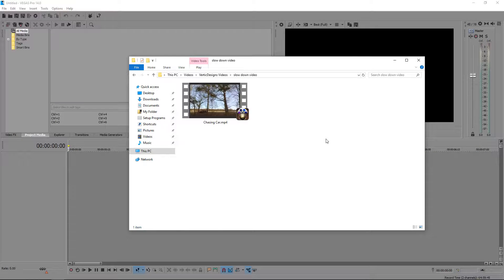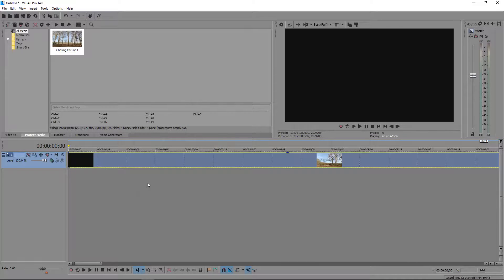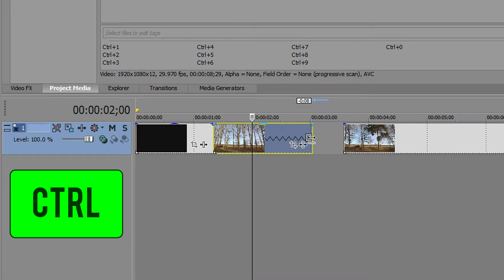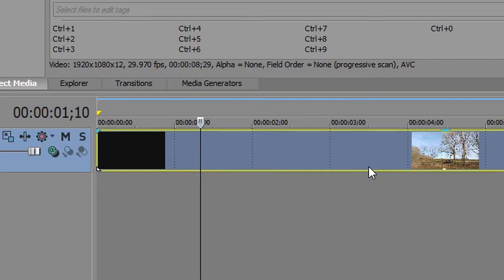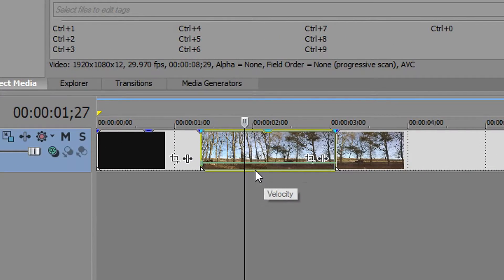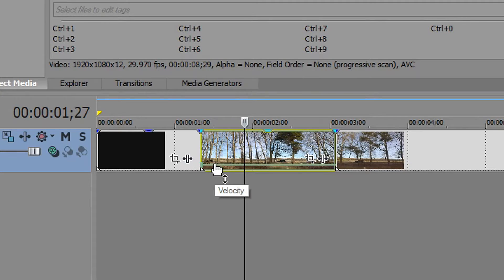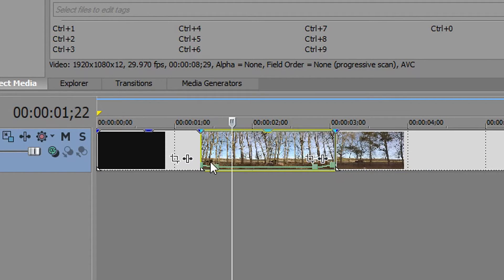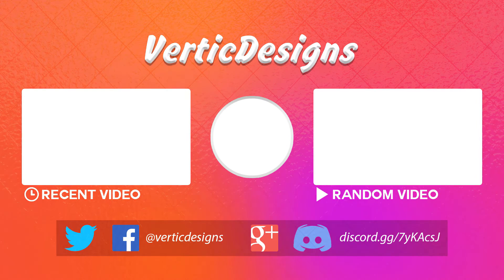Sony Vegas Pro 14: How To Slow Down/Speed Up Videos (No Plugin)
Using the build-in features in sony vegas pro 14 to slow down or speed up a video. This sony vegas pro tutorial is all about how to modify the speed of the video to play it play faster or slower than the original clip. We are only using the default features without any addons, extensions or plugins from third parties. I will show you two ways of changing the clip speed.

♪ Outro Music ♪

Title: Vanilla
Artist: MELURAN